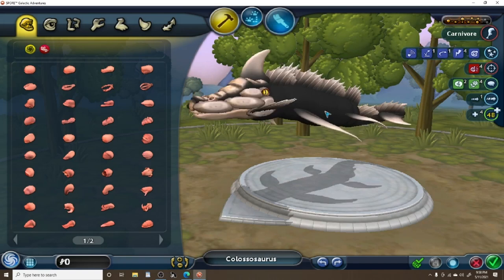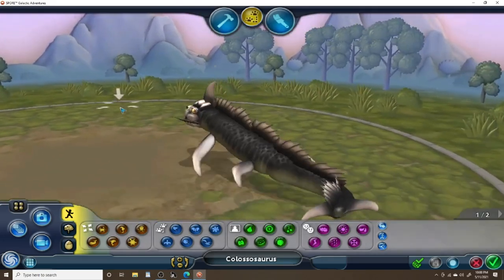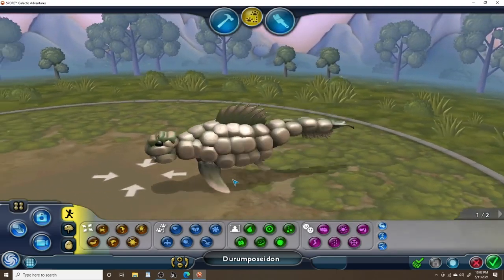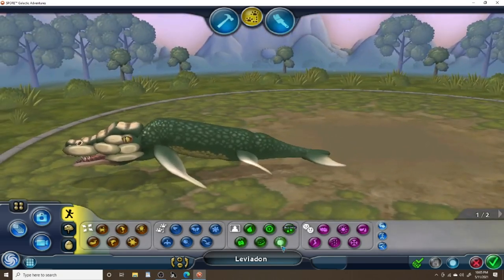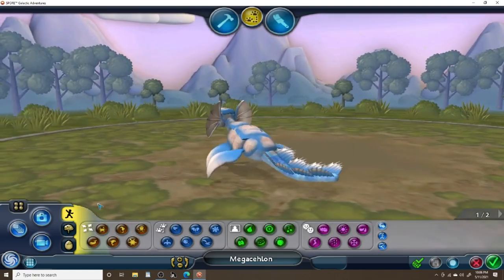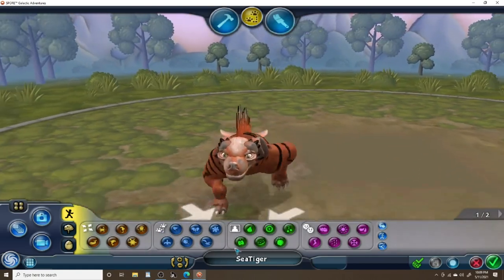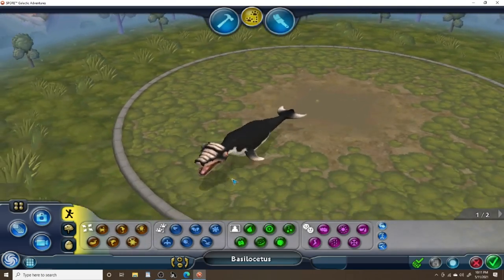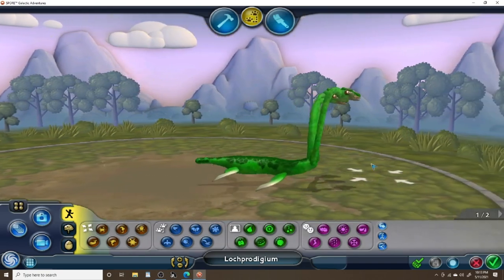Aquatic Creatures in Spore!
Here is the highly requested video of some of the aquatic creatures that I have created in Spore! In today's video, we will be exploring creatures such as the Colossosaurus and the Carcharodominus who live deep in the Oceans of Magnus! Enjoy!